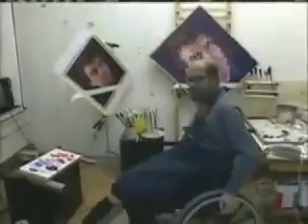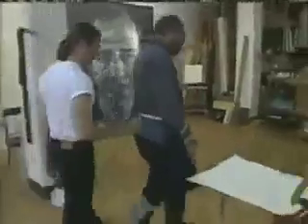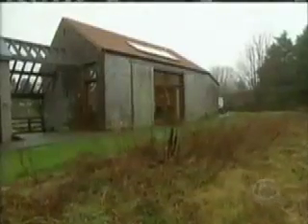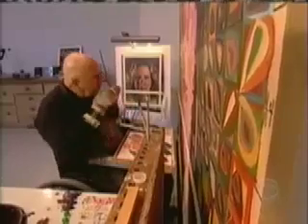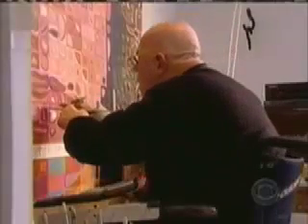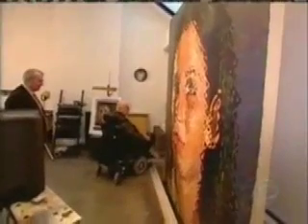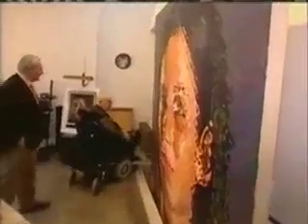Art Lesson Video